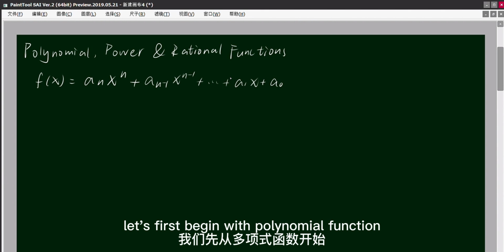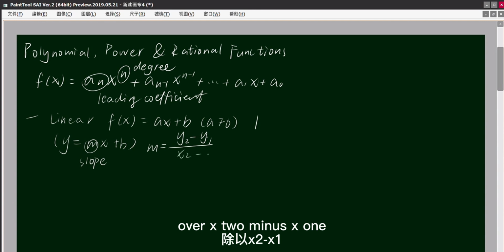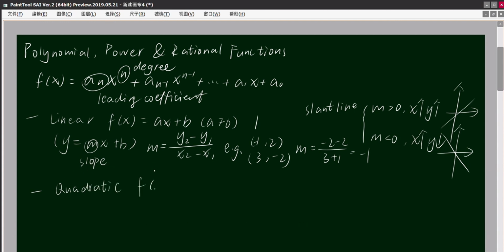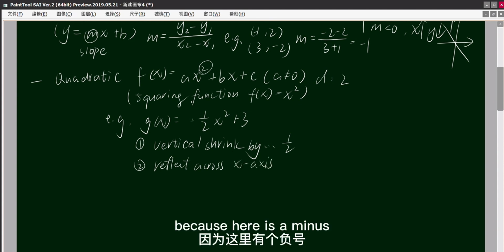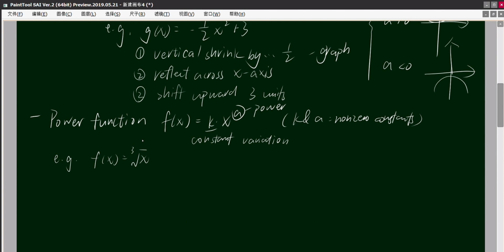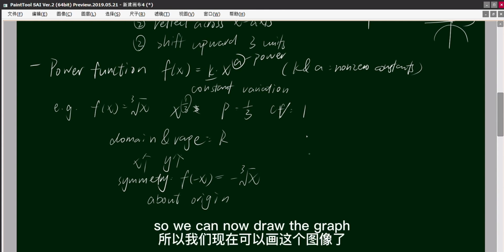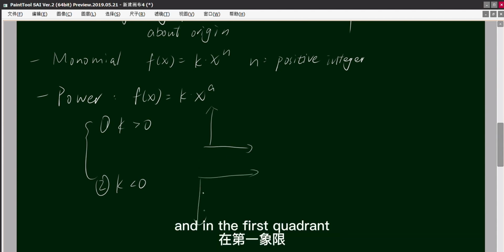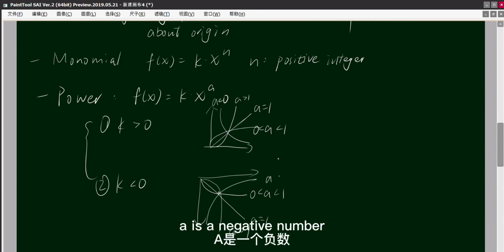Pre-Calculus P1 Polynomial Power Function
-linear and quadratic functions and modeling
-power functions with modeling
-polynomial functions of higher degree with modeling
 -real zeros of polynomial functions